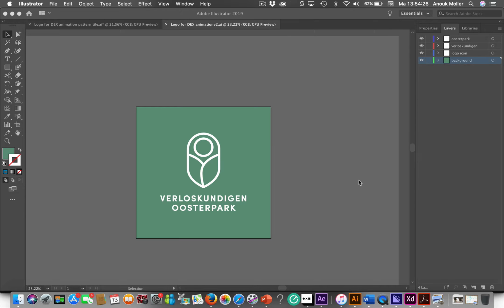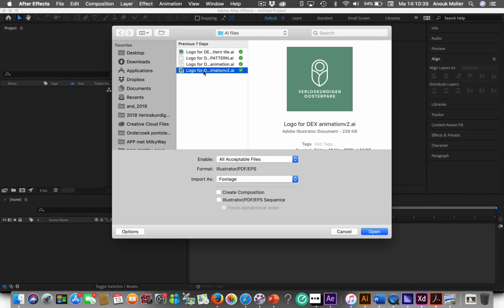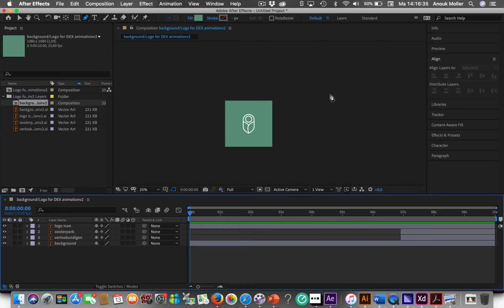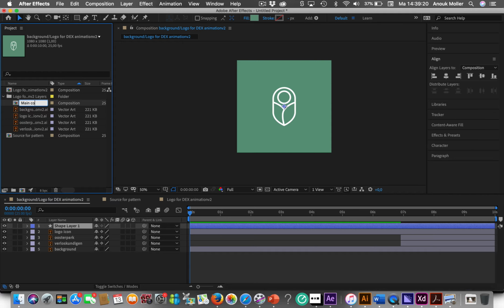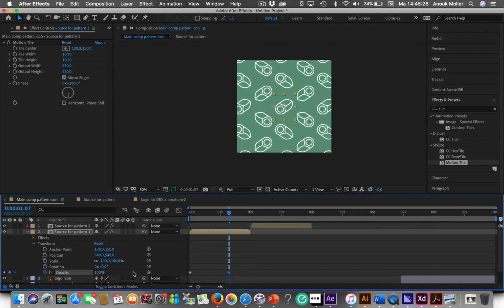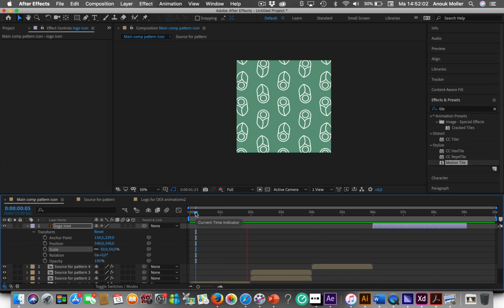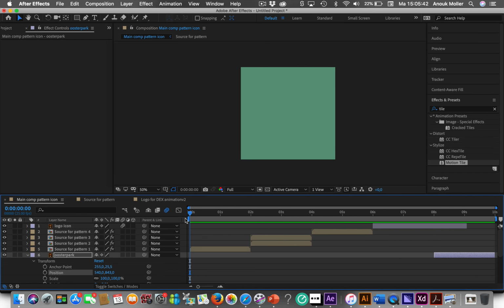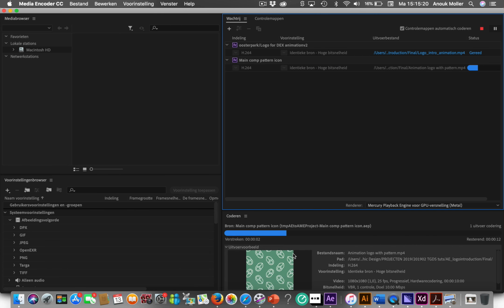Design Exercise #35 - Create an animated pattern of your logo in Adobe After Effects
BRIEF
Yay, you just finished a new logo or a great new icon and you want to show it to the world! Let’s give it some extra love and create an animated pattern with it. This tutorial will focus on animation in AE, so use a logo (or an icon) you already designed. If you do not have a suitable logo or icon… maybe you can first create a logo for an imaginary project or just try to animate a shape or line.

BEGINNER
Focus on creating an animated pattern.

ADVANCED
Ready to take it a step further? Play around in AE and see what else you can do with the pattern. For example, create several layers and play with the effects of the animation. Or maybe you can try and first create a source for the pattern (so that would be a separate composition) with more than 1 element…

CONSTRAINTS
Use Adobe Illustrator for preparing your logo file, then use After Effects to create the animation. Keep the animation short, max 15 seconds.

GOALS
Create an animated pattern in AE.

TIME ALLOWED
Allow 1 and a half hours for a beginner designer, 2 hours for intermediate and up to 3 hours for advanced design work.